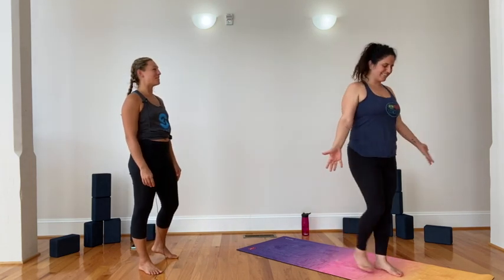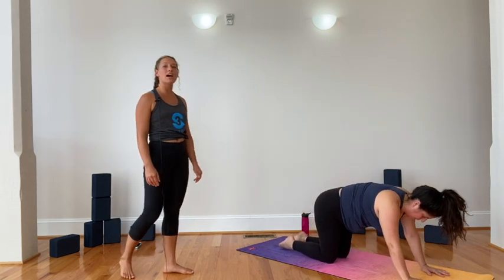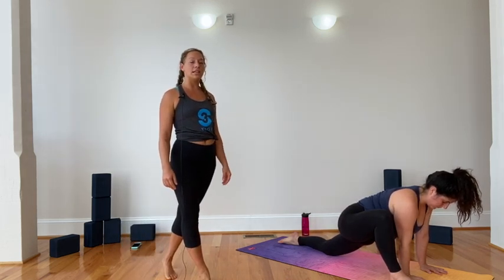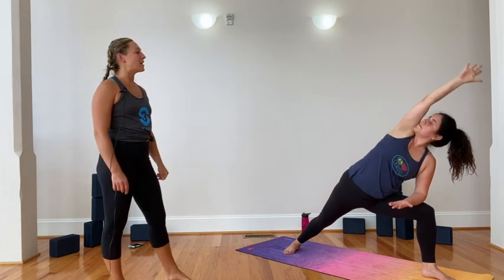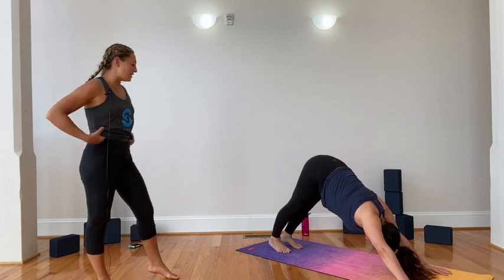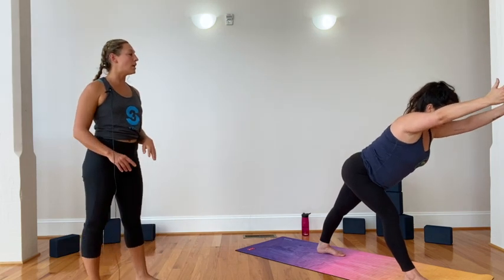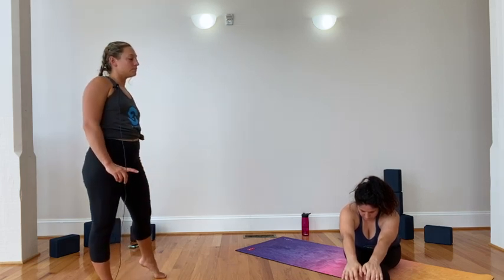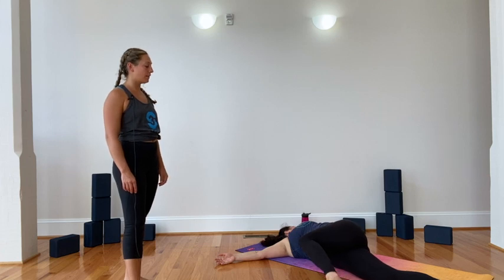active flOW with liz bOWden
Enjoy this fun active flow with Liz! Get ready for some twists. Also... we hope you like chair pose!